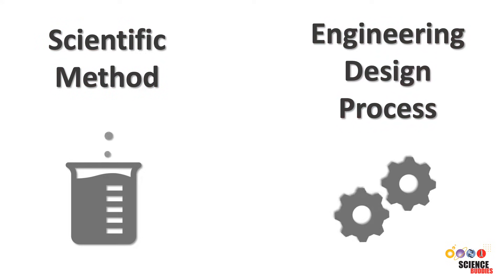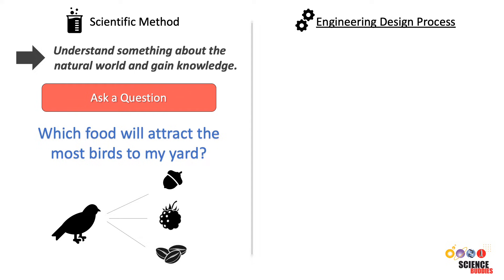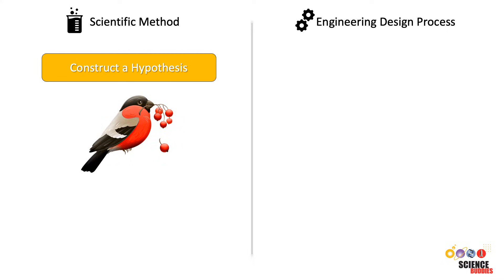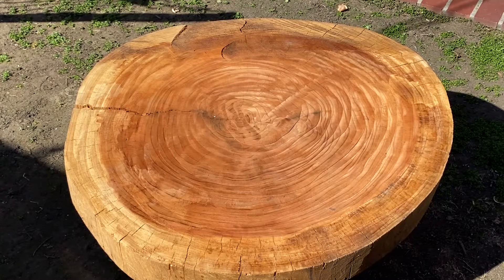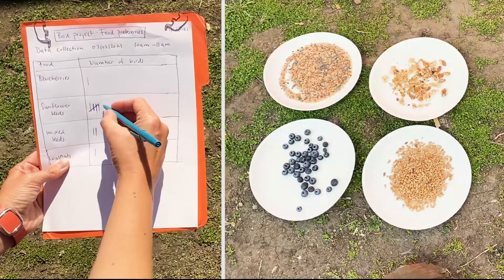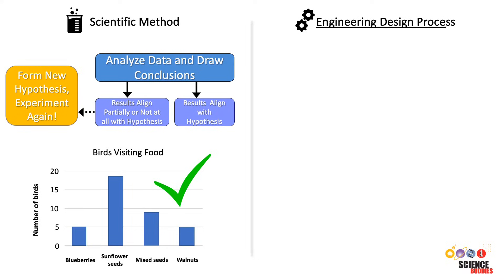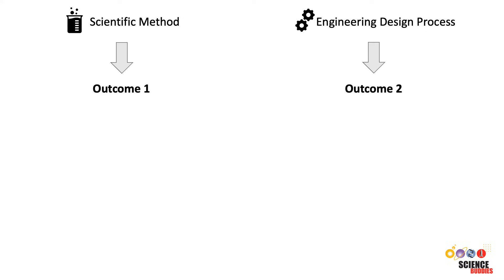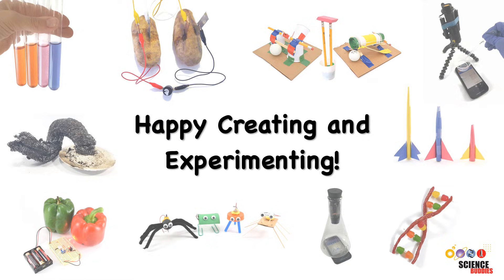Which should you choose? Scientific Method versus Engineering Design Process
When should you use the Scientific Method? Would the Engineering Design Process be a better choice? If you aren’t sure then this video can help! We compare both methods step-by-step using a real-world example.

You can find more information about the Engineering Design Process and the Scientific Method

Science Buddies also hosts a library of instructions for over 1,500 other hands-on science projects, lesson plans, and fun activities for K-12 parents, students, and teachers! to learn more.

00:00 - Introduction
00:12 - Step-by-Step Comparison
06:56 - General Guidelines